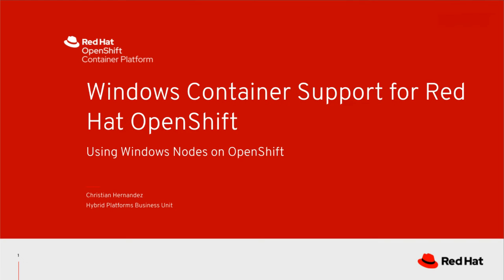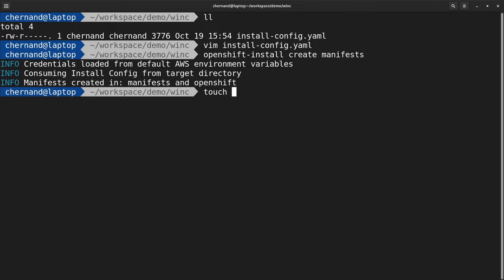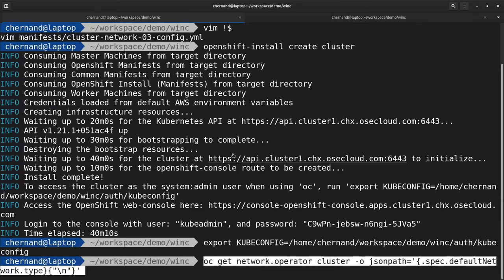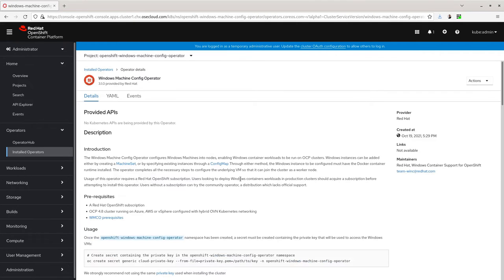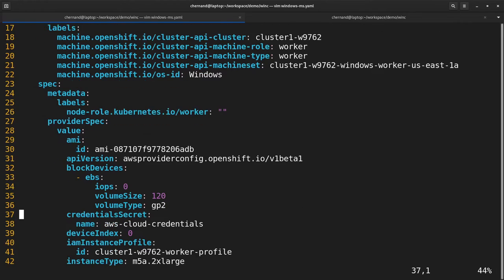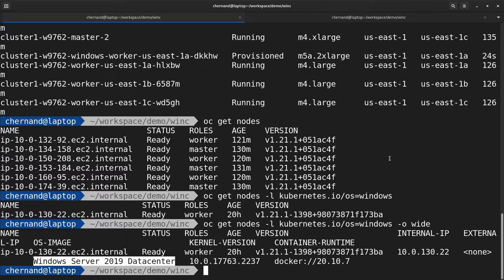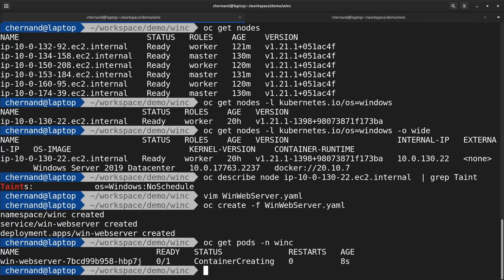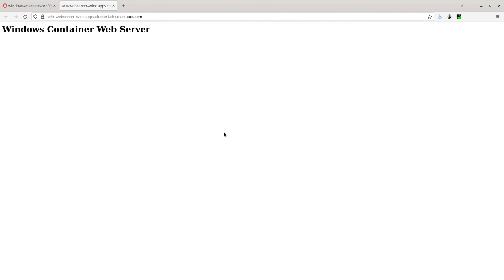Windows Container Support for Red Hat OpenShift: Demo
In this video, Christian Hernandez reviews how to get started with Windows Containers using the IPI installation method.